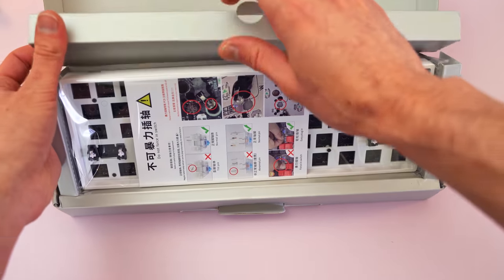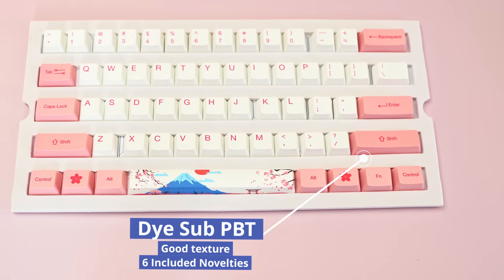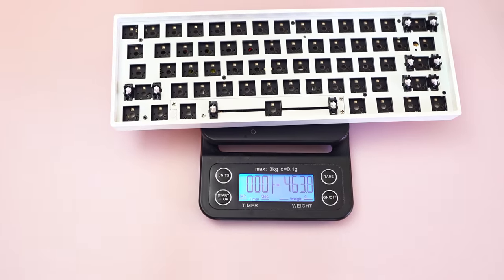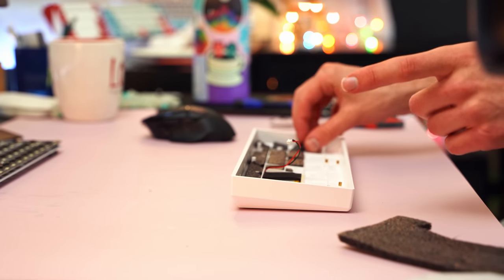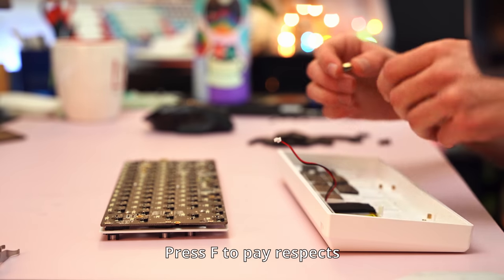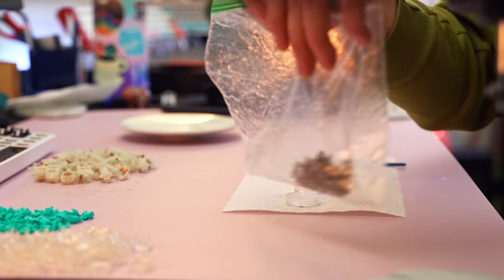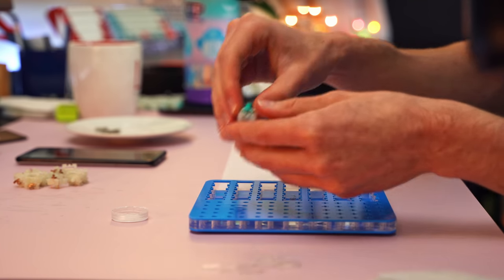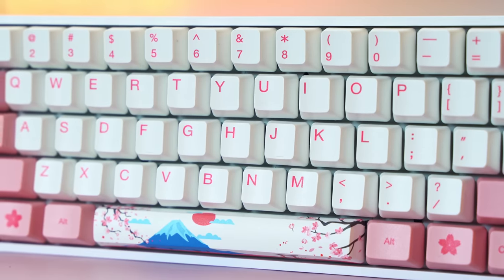The MOST popular BUDGET keyboard.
0:00 Intro
0:28 Unboxing Gk61 XS
1:30 Switch Overview
0:26 Akko World Tour Keycaps
3:21 Gk61 Overview
4:10 Foam Mod
5:30 Big Oopsie
6:41 Fixing Oopsie?
7:10 Taking Apart Switches
8:10 Bag Lb
8:43 How to Lb a switch
9:51 Assembly
10:14 Switch Impression
10:49 Keycaps Assembly
11:08 Final Thoughts
12:00 Typing Test